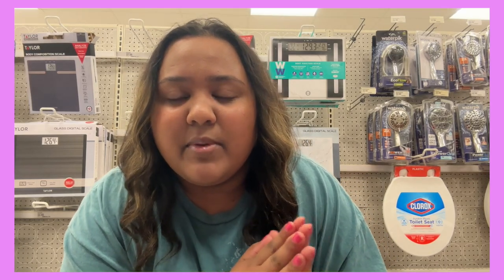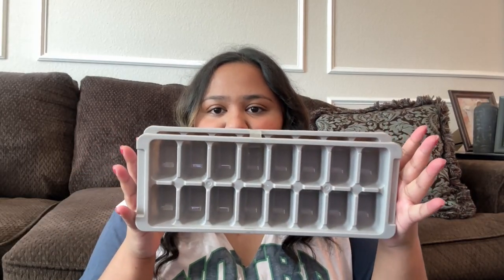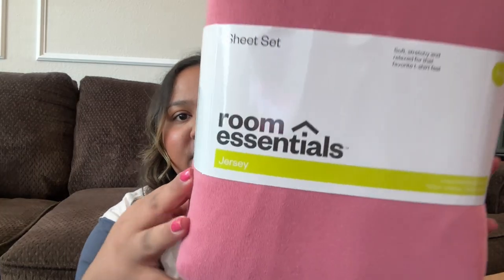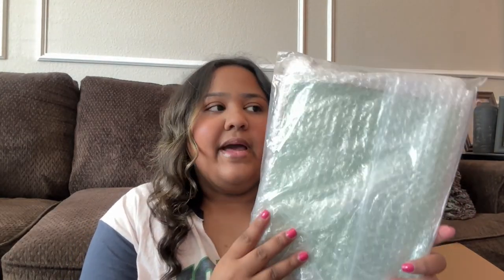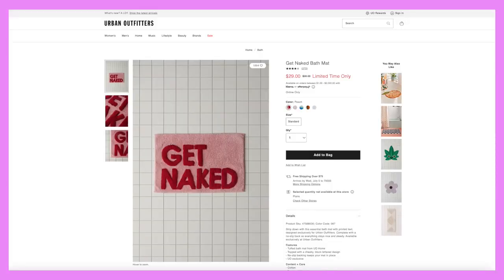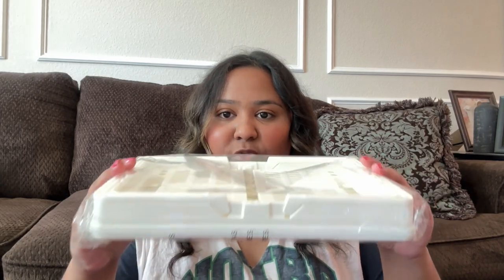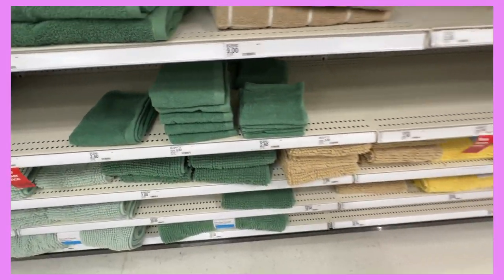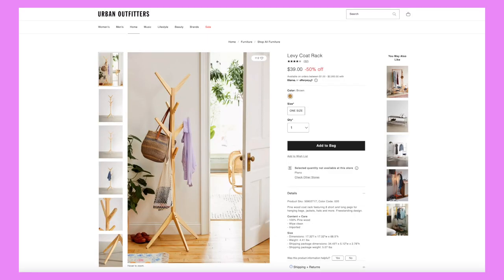COLLEGE DORM ROOM HAUL 2023! *sophomore year*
products mentioned in the video:

Alula Jewelry Stand Iron Catch-All Dish
Bento Box with Utensil
Ice Cube Tray
Shower Shoes
Shower Caddy
Pink Curtain
Pink Jersey Sheet Set
Juniper Jewelry Catch-All Dish
Tiny Hanging Wall Mirror
Little Book Of Paris Style By Aloïs Guinut - Out of Stock on the Urban Outfitters Website
Boots Bottle Opener
Quinn Storage Crate
Felix Folding Storage Caddy
Brita Water Bottle
Pink Washcloth
Pink Bath Towel
Pink Hand Towel
Levy Coat Rack

FAQ's:

Where do you go to college? Notre Dame (go irish!!)
What are you majoring in? Marketing
Where are you from? Texas baby
What camera do you use? Canon PowerShot SX740 HS